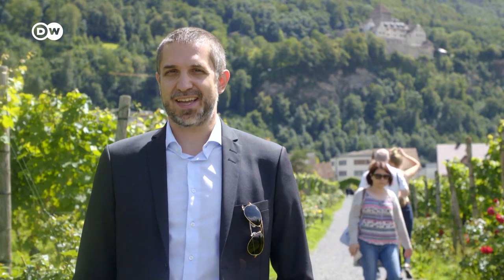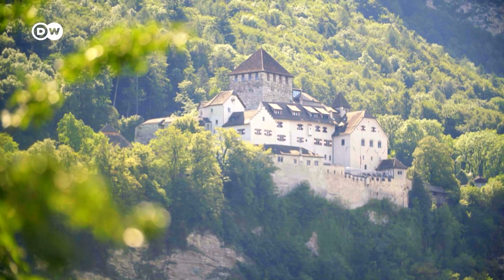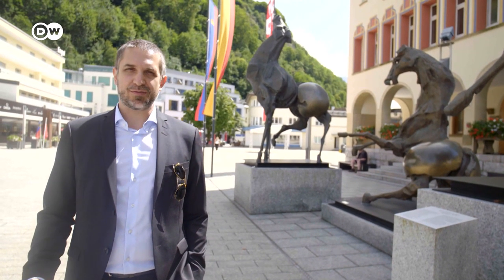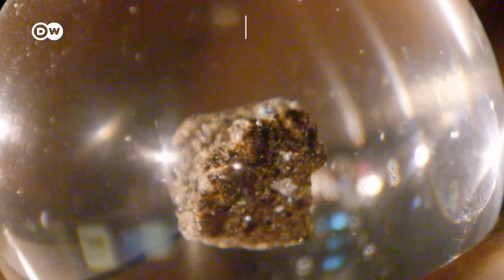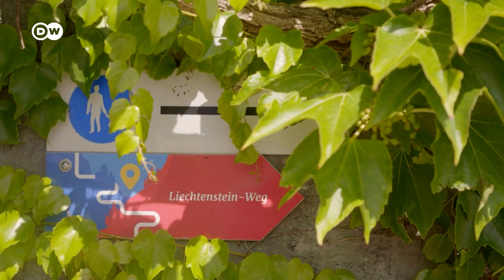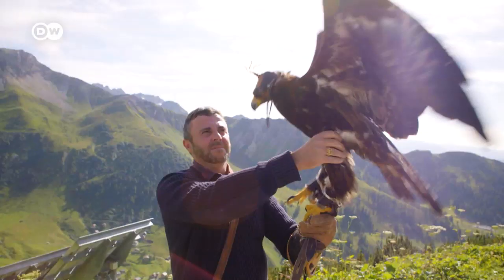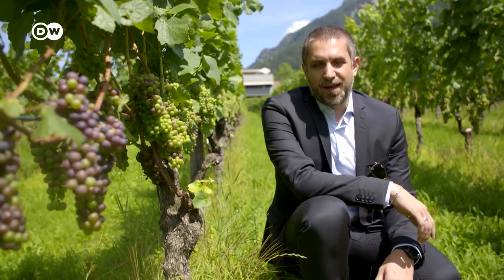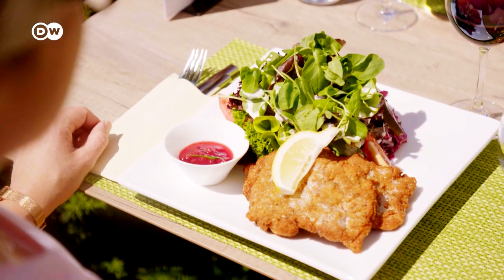8 Things to Do in Liechtenstein | City Check Vaduz | Travel Guide for Traveling Europe | DW Euromaxx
8 Things to Do in Liechtenstein: Liechtenstein is Europe's fourth smallest country and definitely worth a visit. Located in the Alps, the neighboring countries are Austria and Switzerland. If you're planning to visit Liechtenstein, here are 8 tips on how to spend your time. This is a small travel guide for Liechtenstein. Have you ever traveled to Liechtenstein?

Liechtenstein has plenty of intersting musems to offer, like the Treasure Chamber. You can go hiking in the alps - there's even an eagle hike you can book. If you're interested in food, you should try the local cuisine and of course the wine from the region.